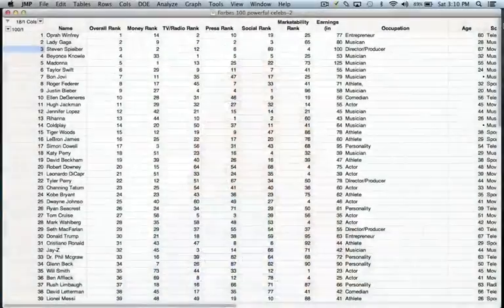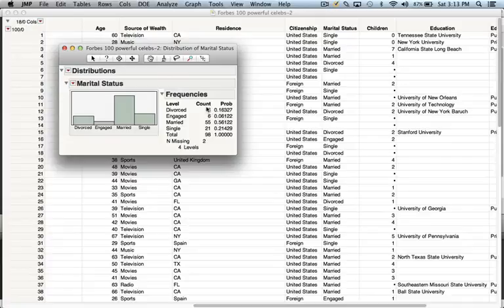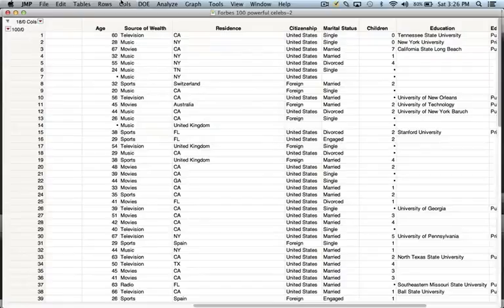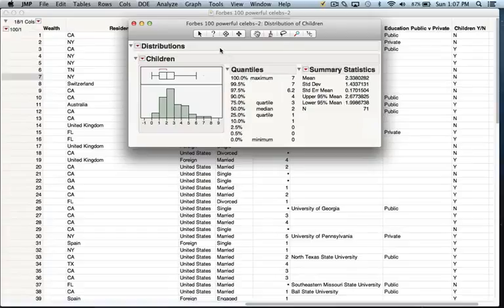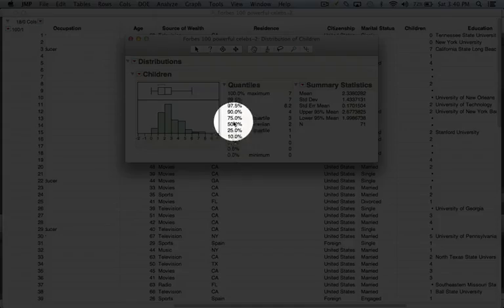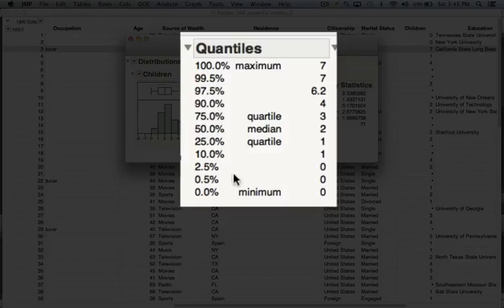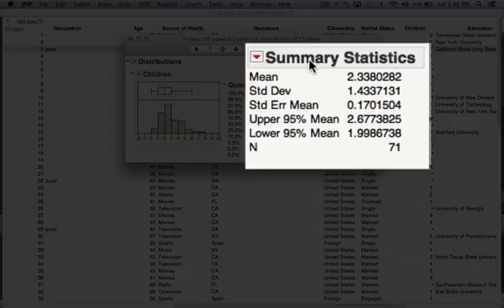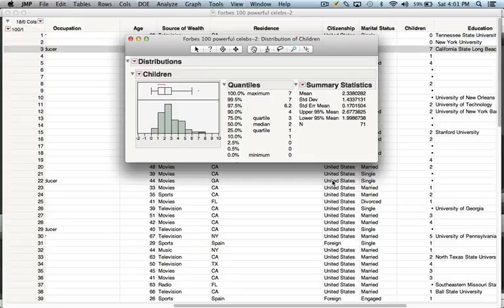2.10 Software Forbes Celebrity 6 47